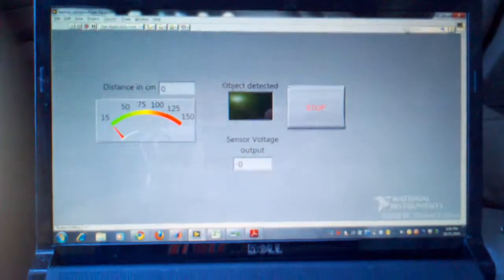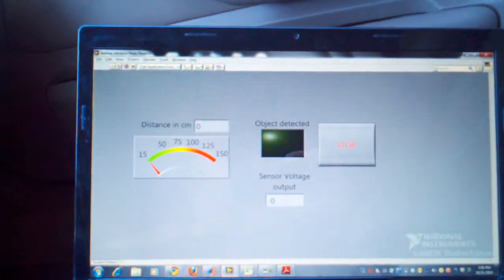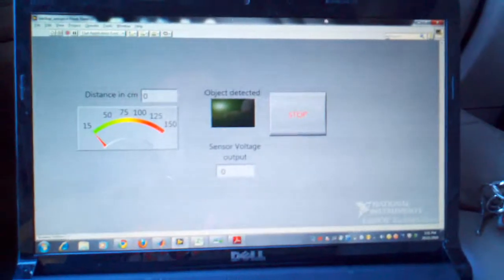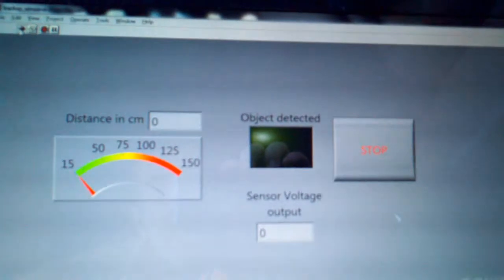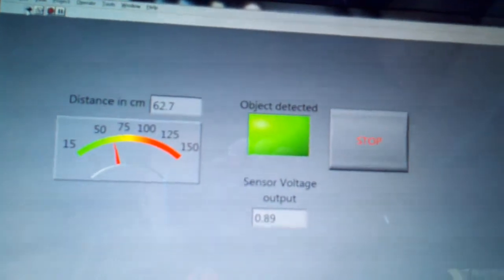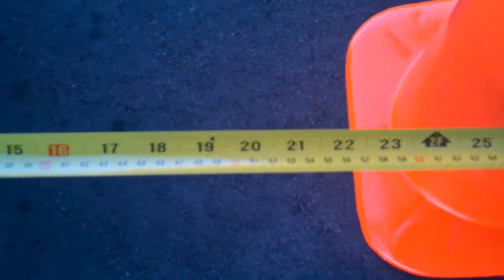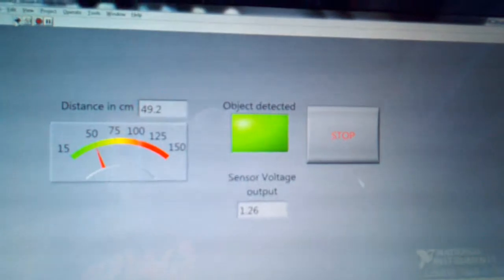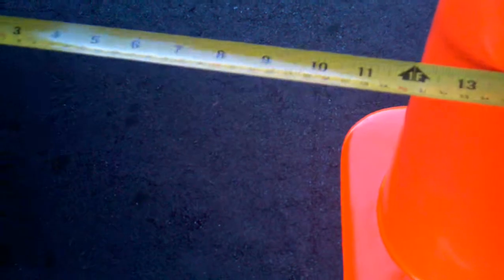Parking/Back up alert system using Infrared sensor,myDAQ and labVIEW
IR_Parking